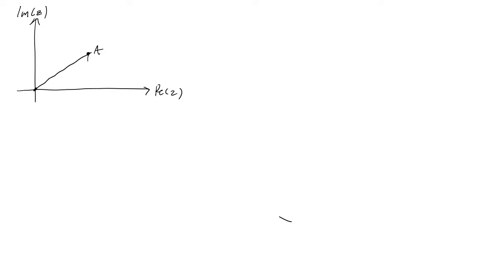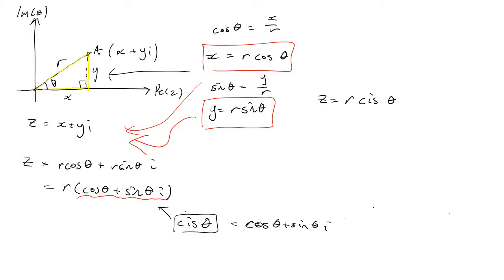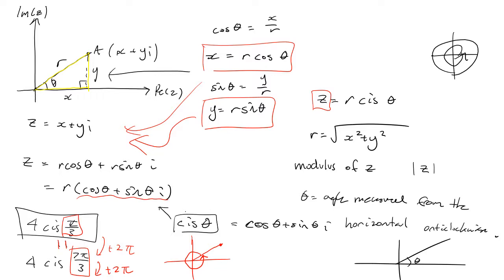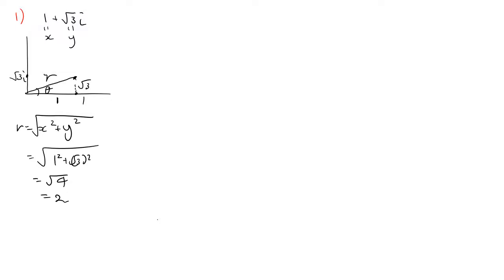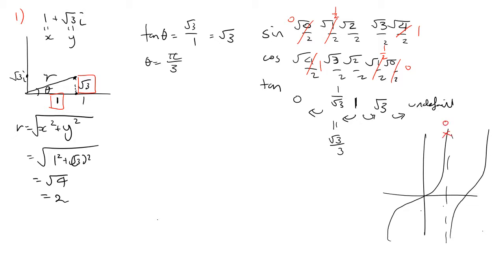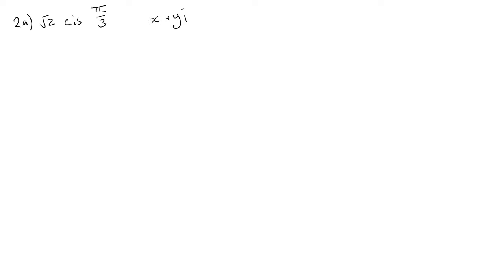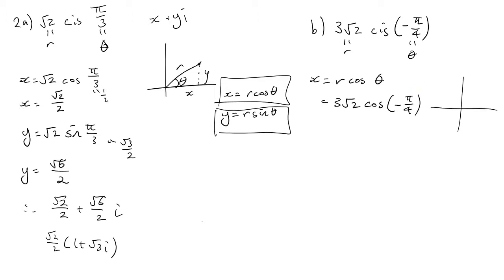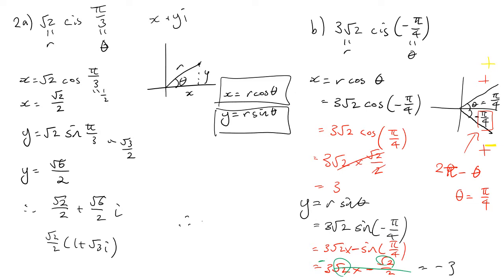The Polar Form of a Complex Number (Introduction)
In this video we will explore what the polar form of a complex number is, and how to convert it to and from the cartesian form.